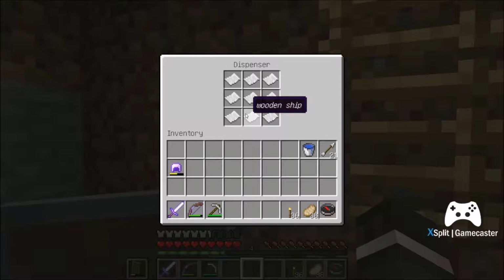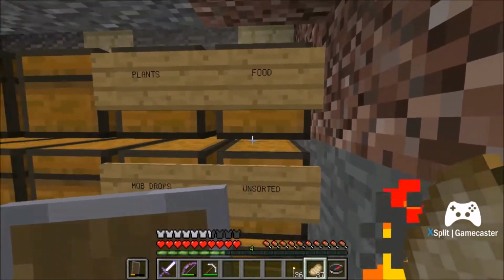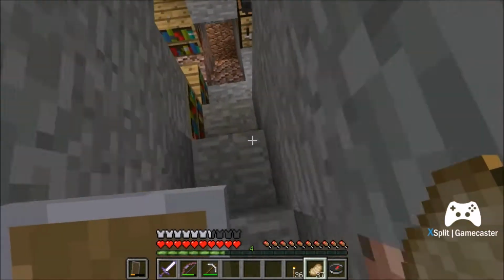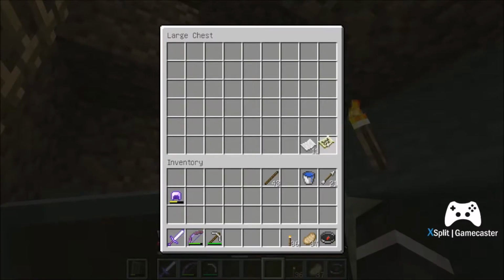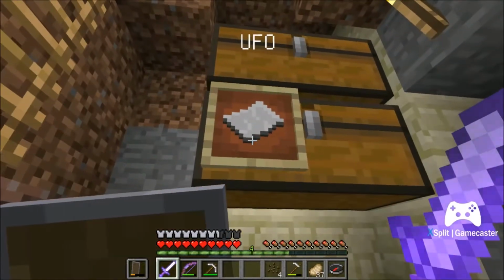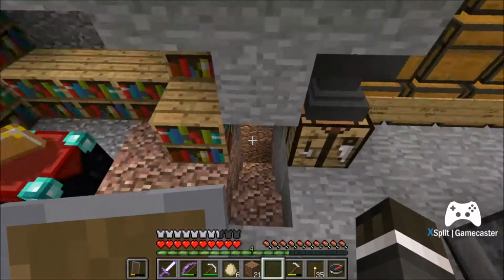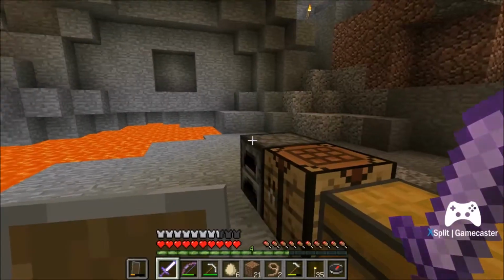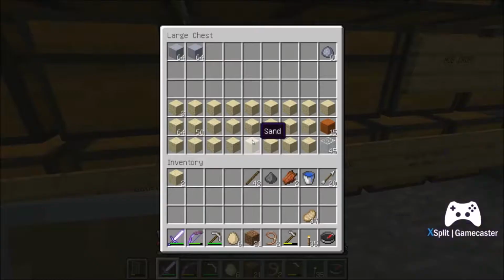OLP E3: Planning and Prepping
This episode we decide what base we are building and have a bit of a chat.